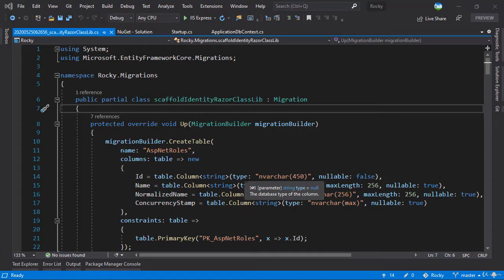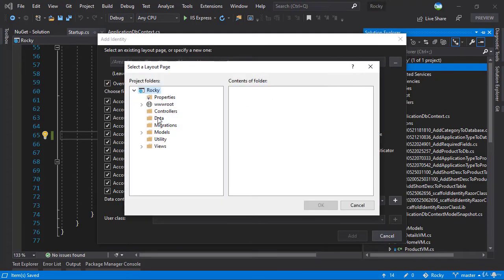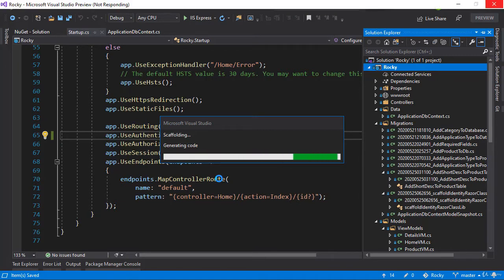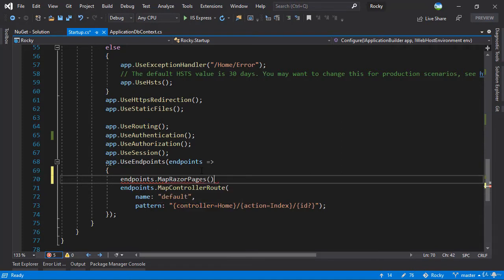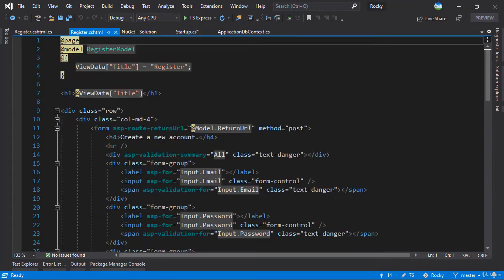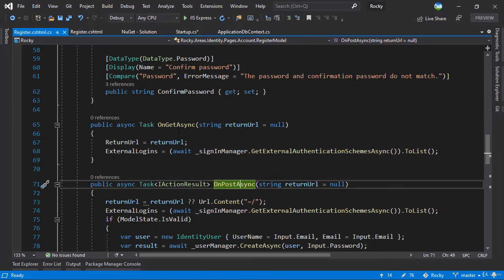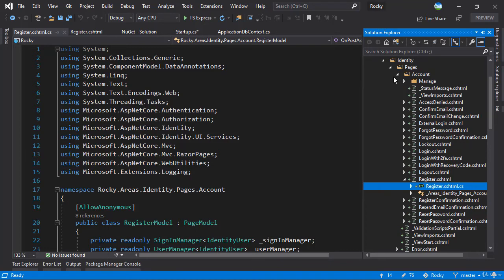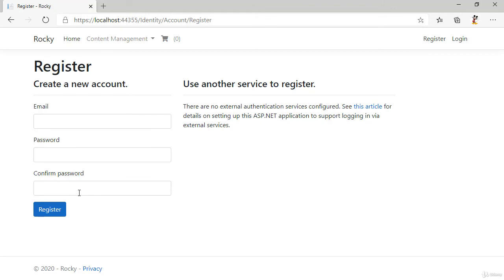2 2 Scaffold Identity Pages